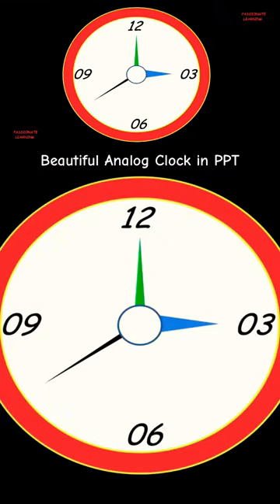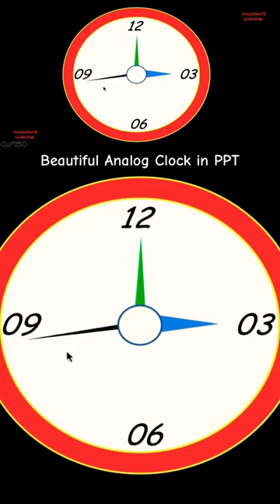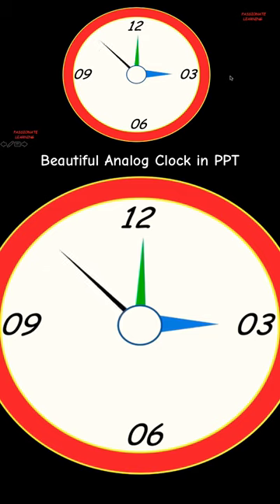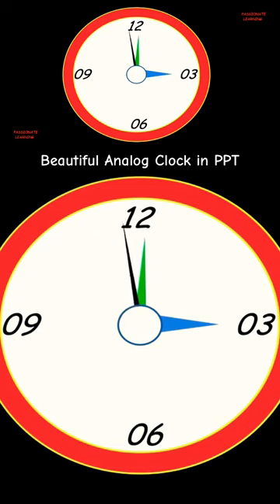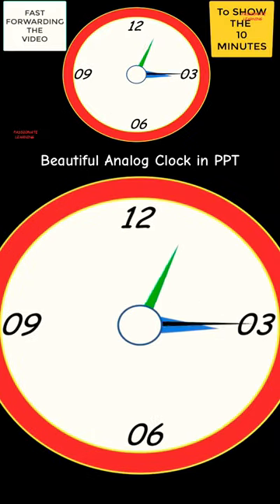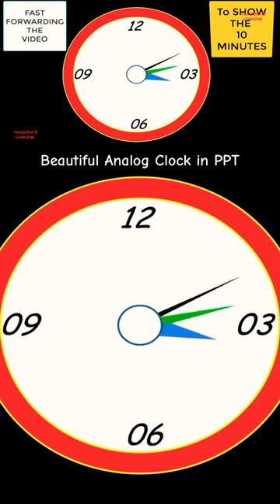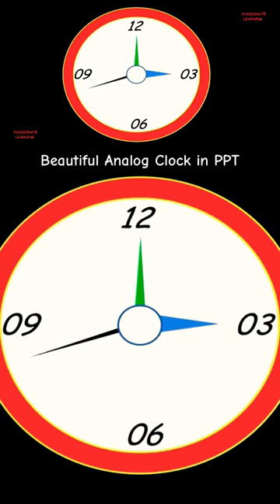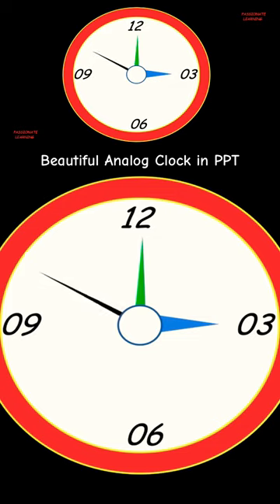😊 Beautiful PowerPoint Clock Animation Tutorial (Create Analog Clock & Needle Animations)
Main Video -

Beautiful PowerPoint Clock Animation Tutorial ( How to Create Analog Clock & Needle Animation Effects in PowerPoint Presentations )

Hello Friends…

In today’s PowerPoint Presentation Tutorial,

-- We would be learning some  Cool Animation Tricks , like:-

-- How To Make a Beautiful Analog Clock, and Apply Animations to the Clock Needles, in order to create Visually appealing effects in your PowerPoint Presentations

These methods are Very Easy to Learn and Apply.

Friends, Have you ever wondered……

-- That while making PowerPoint presentations…

-- If you can Insert a Cool Animation Effect,

-- Then your presentations can become more visually appealing.

-- The Basic Fundamentals are the same for different versions of PowerPoint,  be it 2007, 2010, 2013, or 2016, both for Windows as well as for Mac

-- By Learning how to make good animations in PowerPoint , You can make your presentations more effective.

Although these are advanced powerpoint animation techniques, but this powerpoint tutorial can easily be learned by Beginners also

So friends, Let us Learn some Cool PowerPoint Tips and Tricks & Powerpoint animation hacks , like

-- Inserting Shapes in PowerPoint ,

And then,

--- Adding Cool animations to these inserted Shapes , in order to create beautiful looking slides

( This video about Analog Clock Animation Effects in Powerpoint Presentations , is Presented by – Passionate Learning )